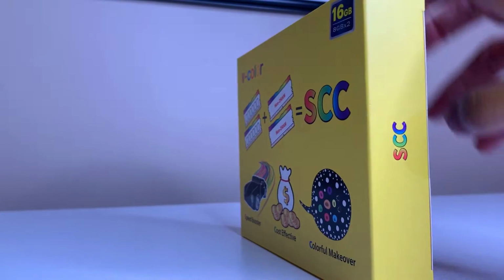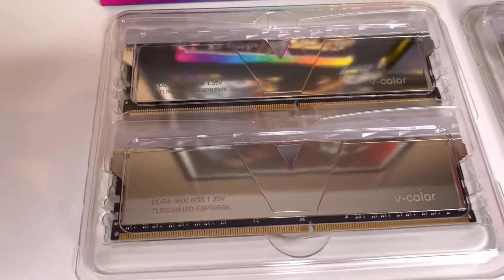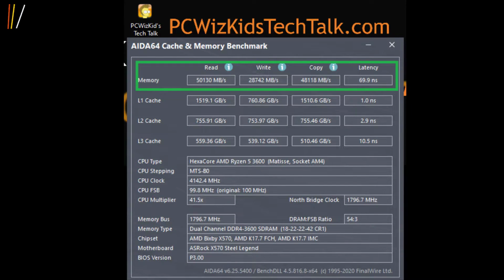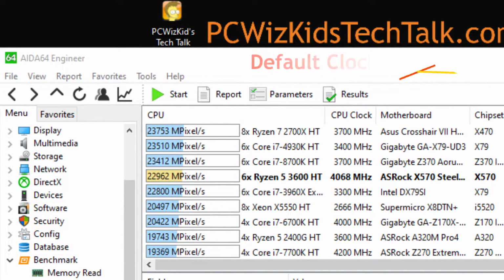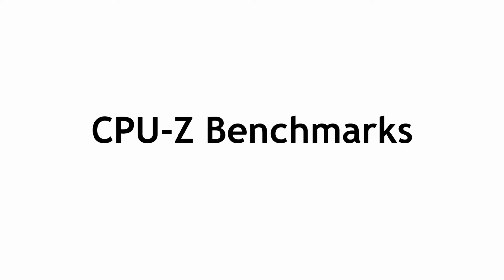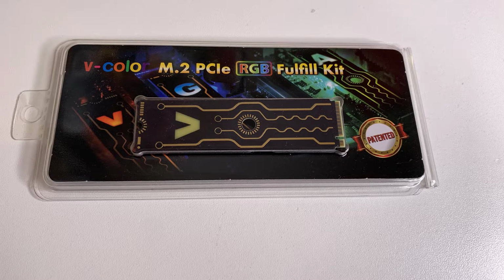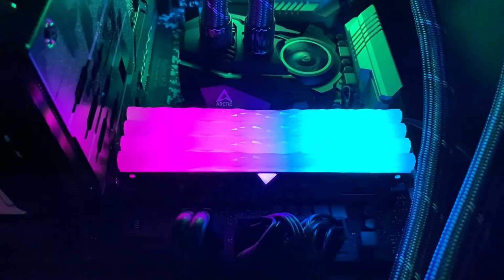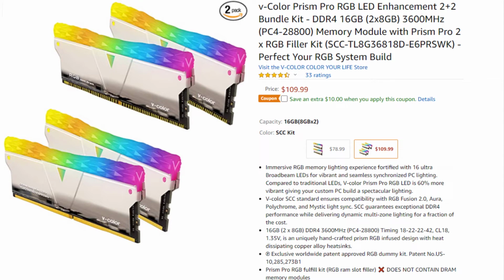✅V-color DDR4 3600Mhz PRISM PRO RGB Kit Review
for the latest pricing on the V-color DDR4 PRISM PRO RGB 3600 Kit.
For more PC hardware and gaming reviews, tips and tweaks,